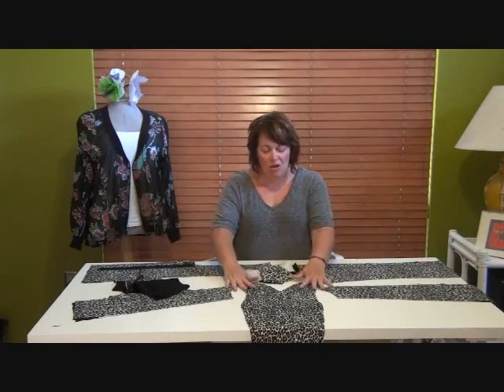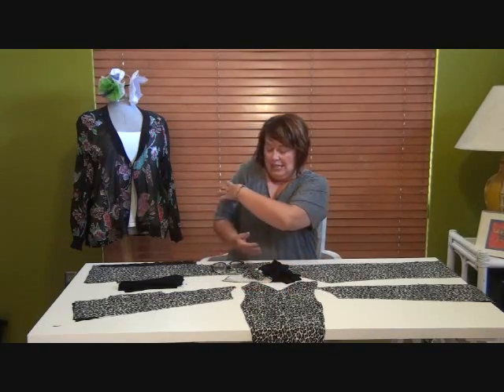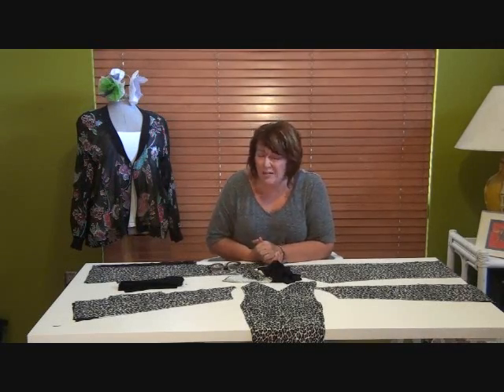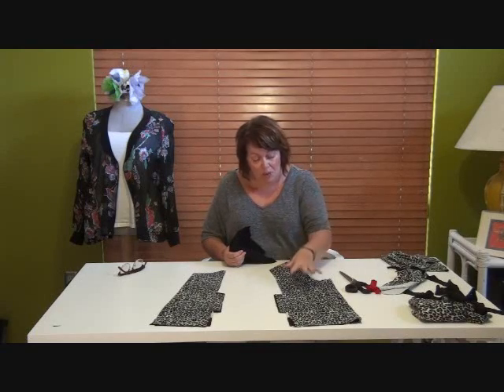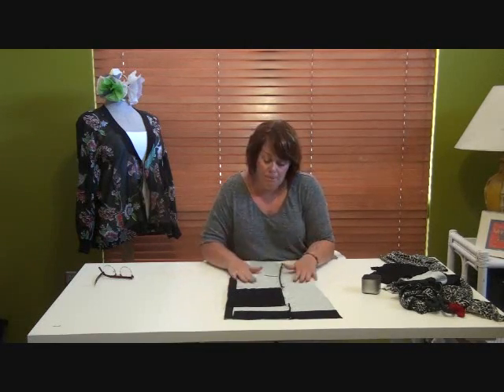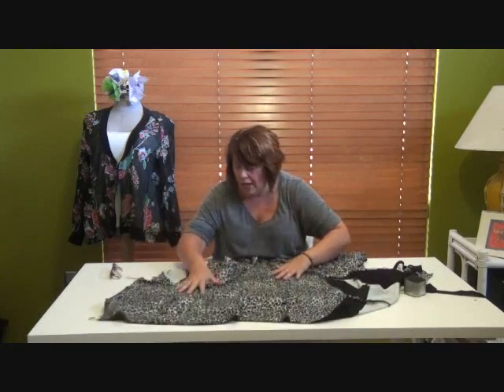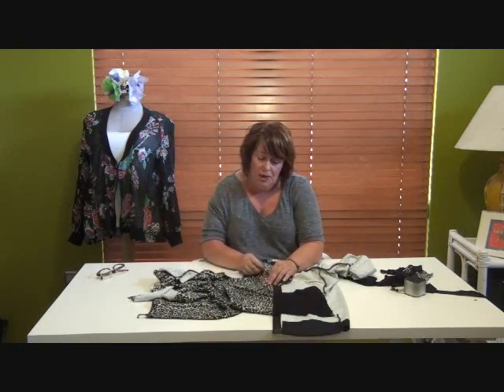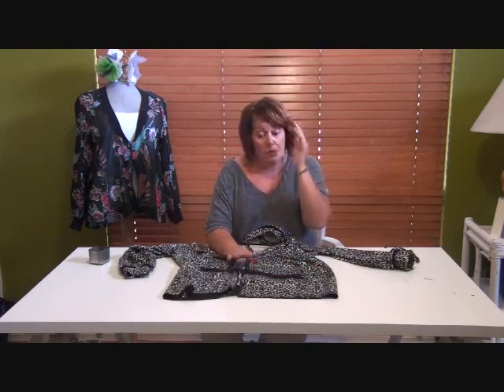HotPatterns brings you a tutorial for our Sakura Bomber Jacket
...here's how to make this fab jacket style...